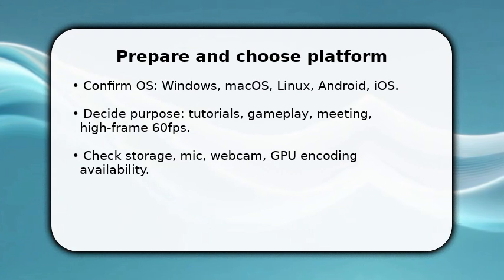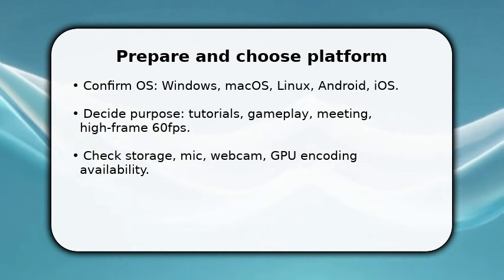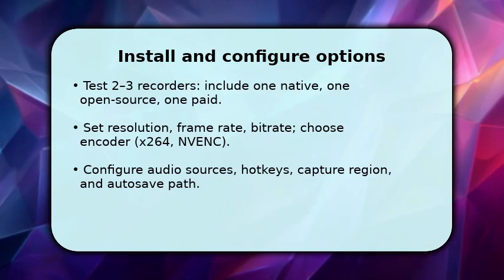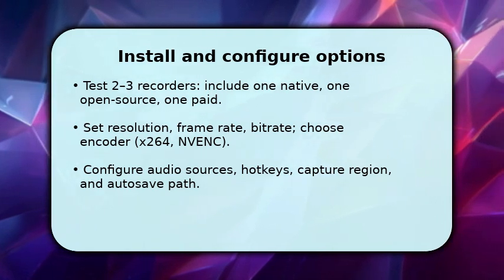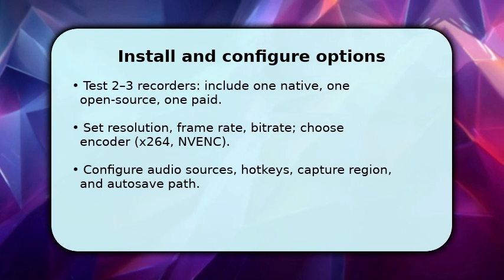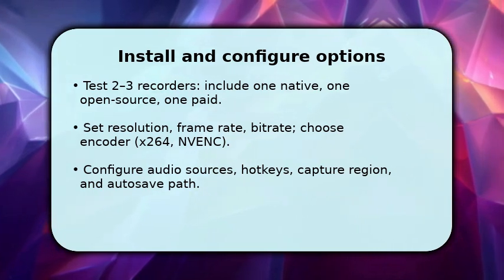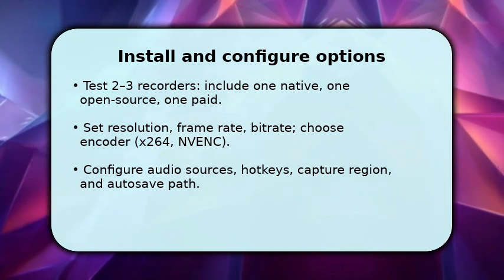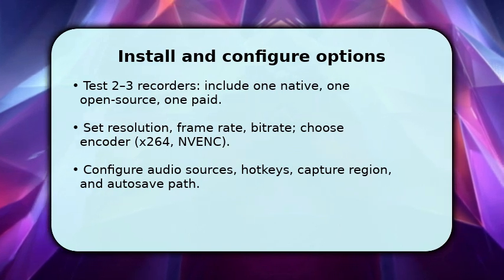How to Find Screen Recorder (full Guide)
Discover the ultimate guide to finding and using screen recorders on your device. From understanding different types of software options available for Windows, macOS, iOS, Android devices, this video will walk you through installation processes, tips for capturing high-quality videos without interruzyments, troubleshooting common issues, and much more.